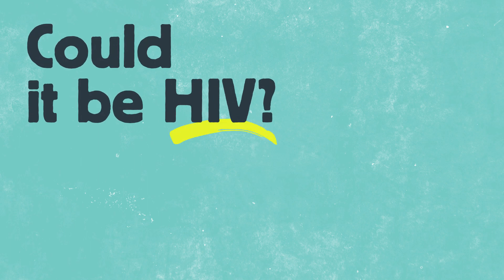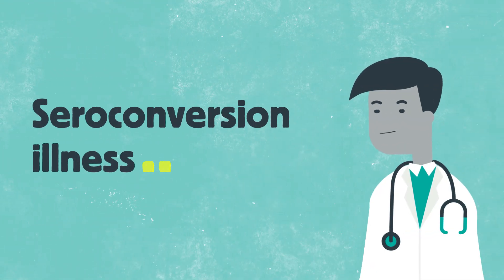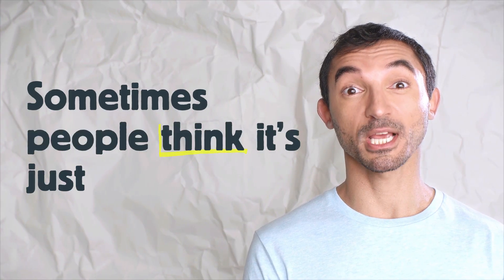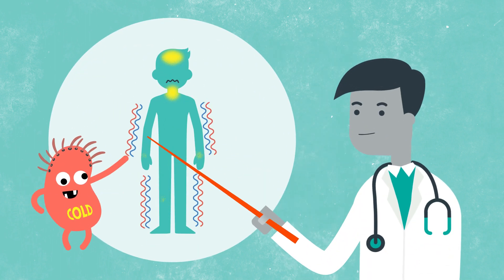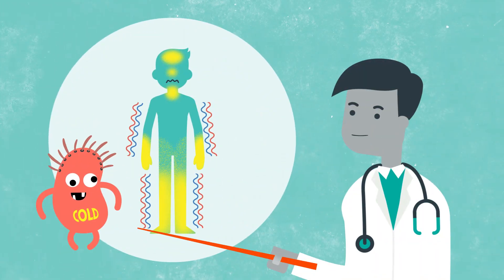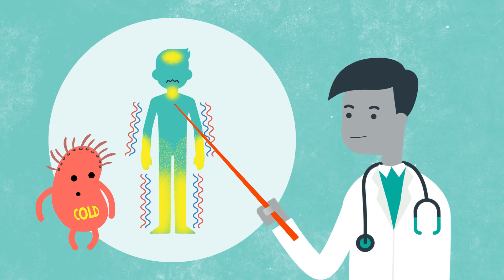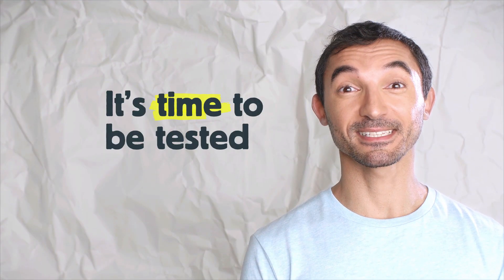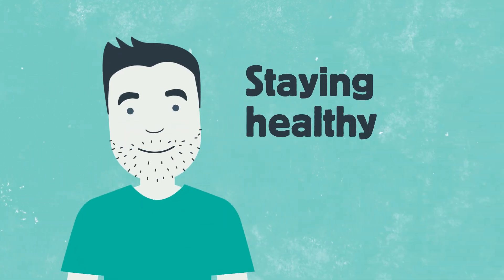Could it be HIV?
Serconversion illness is the illness that occurs when you body comes into contact with HIV. This little clip provides 3 quick things to know about HIV seroconversion illness.

Unsure of your status? Getting tested for HIV is simple and easy. where you can get more info and find clinics across Australia that provide sexual health testing.